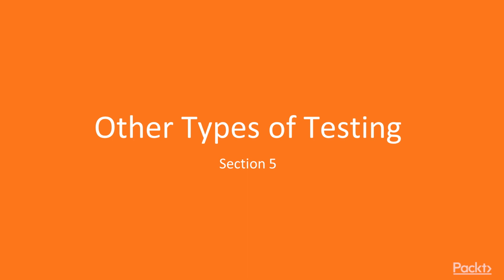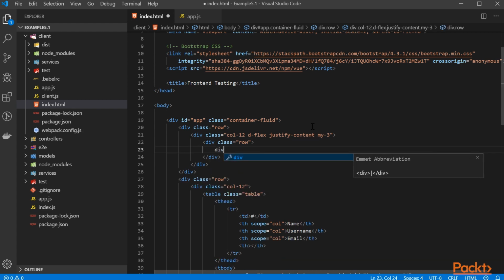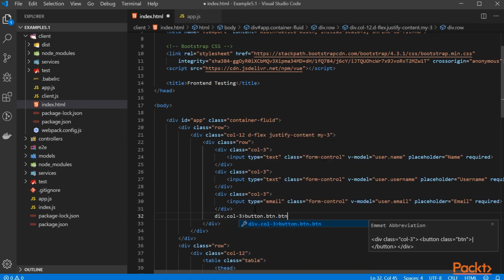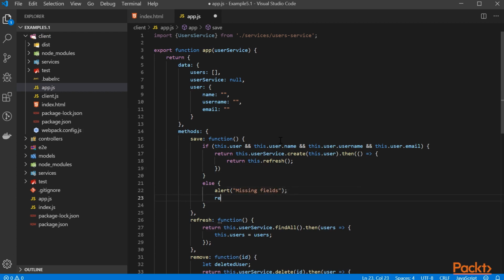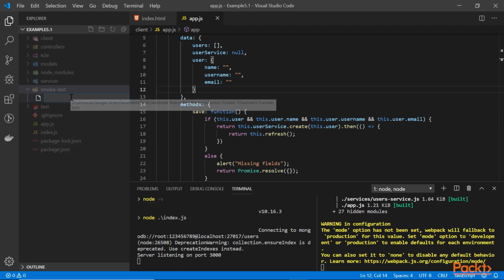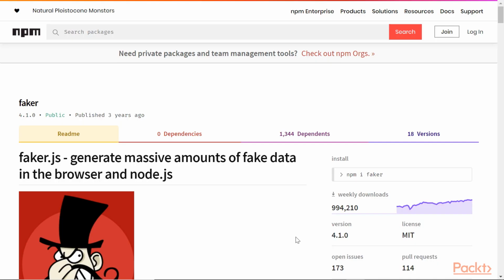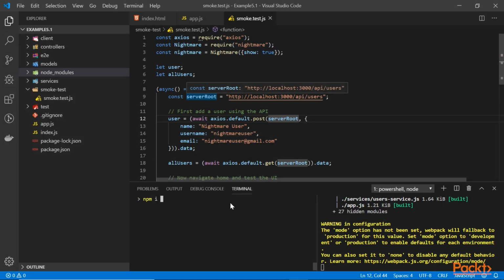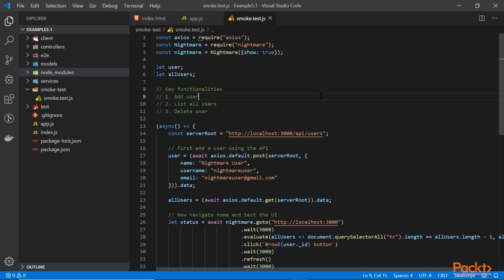JavaScript Testing Best Practices : Defining Application Key Functionalities | packtpub.com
This video tutorial has been taken from JavaScript Testing Best Practices. You can learn more and buy the full video course